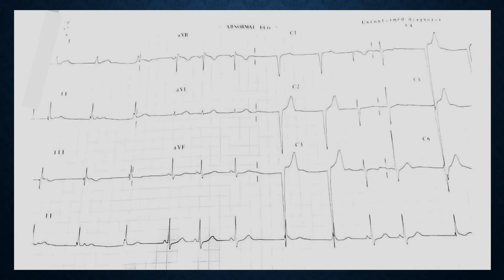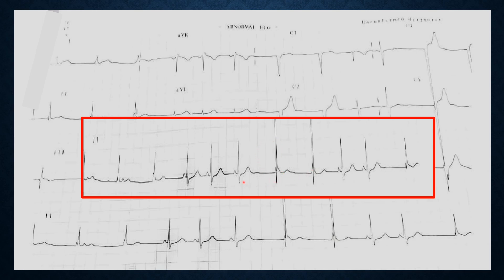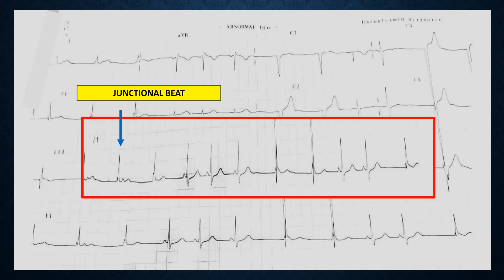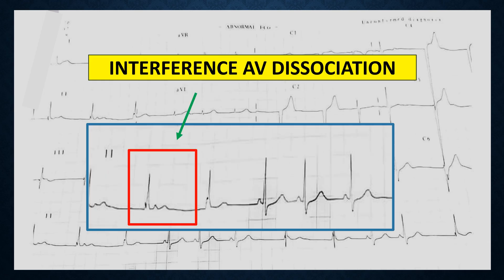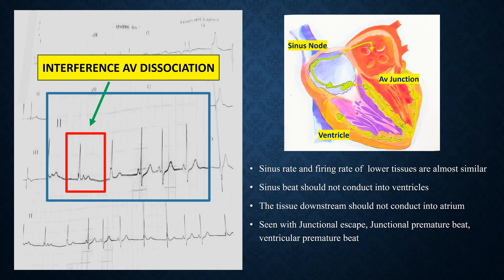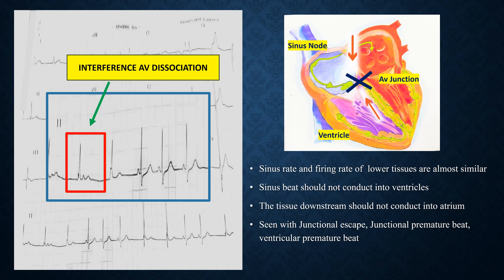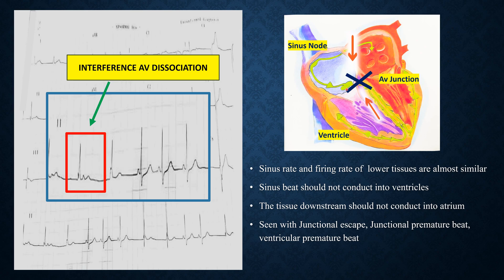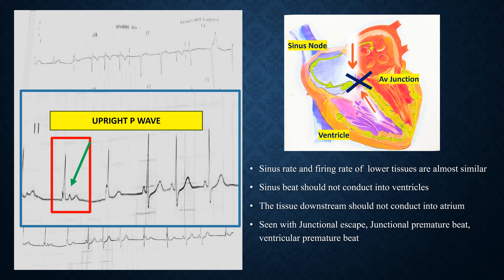INTERFERENCE AV DISSOCIATION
The educational video discusses about a specific type of AV dissociation  called INTERFERENCE  AV DISSOCIATION

Following are the ECG features of this:

1) Sinus rate and firing rate of  lower tissues are almost similar
2) Sinus beat should not conduct into ventricles
3) The tissue downstream should not conduct into atrium
Seen with Junctional escape, Junctional premature beat, ventricular premature beat

ecg#interference dissociation#avdissociation#usmle#cardiology#